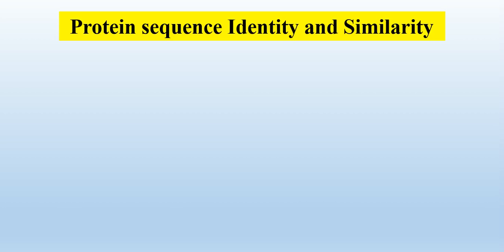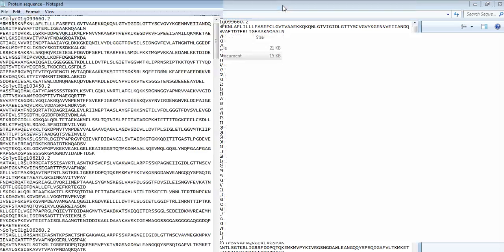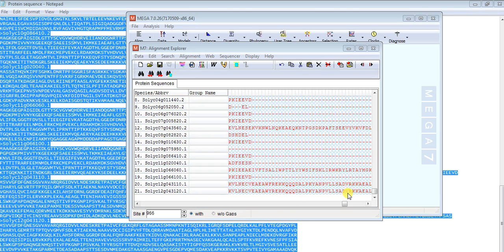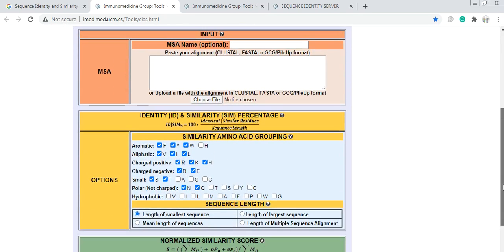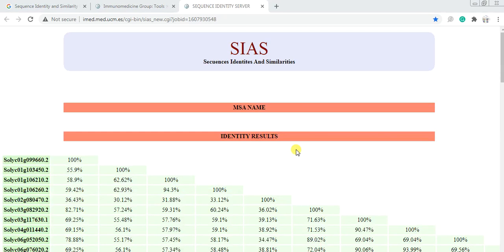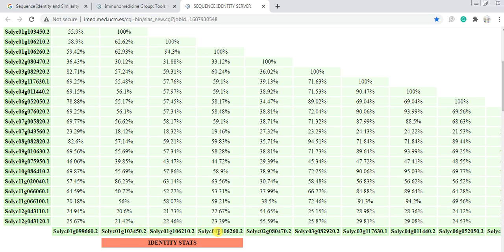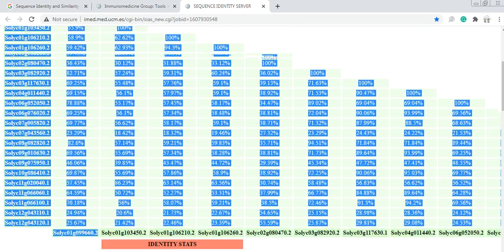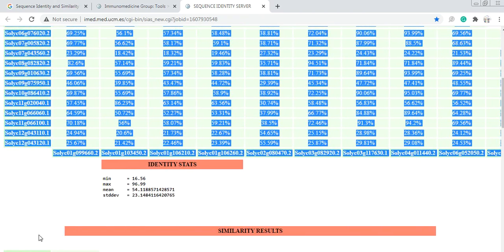How to find protein identity and similarities | Sequence homology | SIAS | Gene identity similarity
In this video, we will try to find the similarities and identities among our protein sequences. We calculate that how much percentage of sequence were similar to each other.